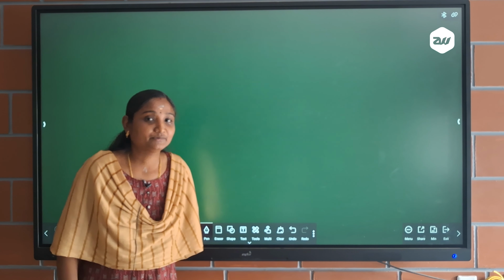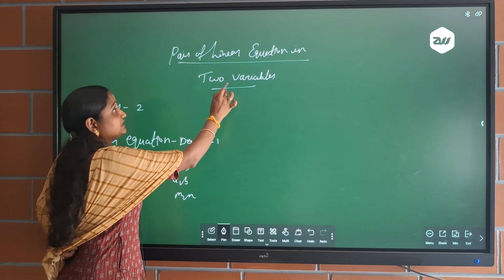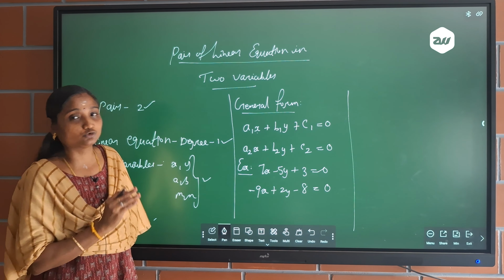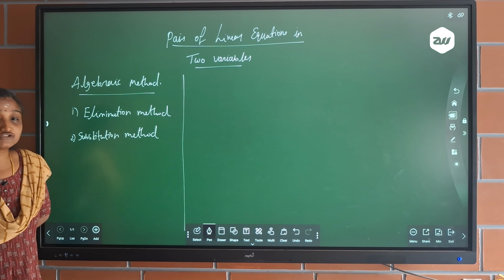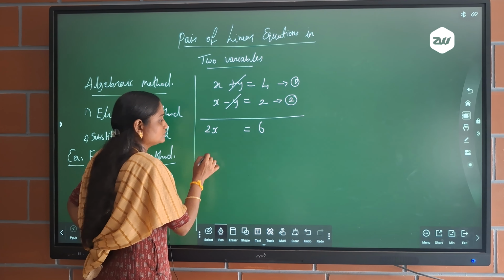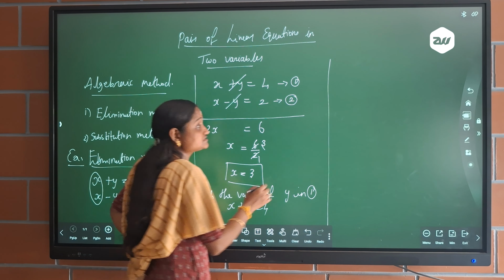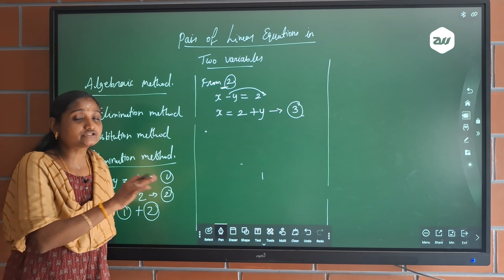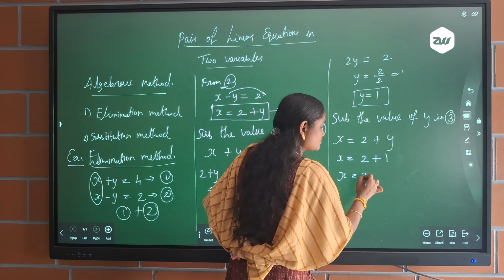Mathematics: Pair of Linear Equation in Two Variables for Class X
🎓 WELCOME TO ALPHAWAVES COACHING CENTER – TAMIL NADU'S PREMIER ONLINE COACHING HUB!
Join our expert-led online classes for NEET, JEE, CA Foundation, and Tuition for Classes 9 to 12. We offer Tamil and English medium instruction tailored for school and competitive exam success.

✅ What We Offer:
🏠 Flexible Online Batches with Doubt Clearing Sessions
Live Online classes
 Bilingual classes
 Tamil medium classes
 Morning Batch online classes
 Evening Batch online classes
📘 School Tuition (Class 9 to 12 )
 CBSE, Tamil Nadu State Board, Government school, Government aided school, matric school
🧪 NEET Coaching (Physics, Chemistry, Biology)
🧮 JEE Mains & Advanced Coaching (Maths, Physics, Chemistry)
📊 CA Foundation Coaching (Accounts, Law, Economics, Maths)
🎥 Recorded Lectures + Live Classes

📍 Specially designed for students in Tamil Nadu.
📌 AlphaWavesCoaching TamilNaduStudents OnlineTuition Class9To12 Bilingualclasses TamilNaduStateBoard CBSE NEETCoachingTamil JEEPreparation CAFoundationTamil CommerceCoaching TamilNaduTeachers # NEETCoachingBilingual